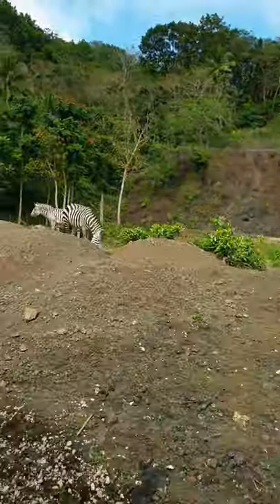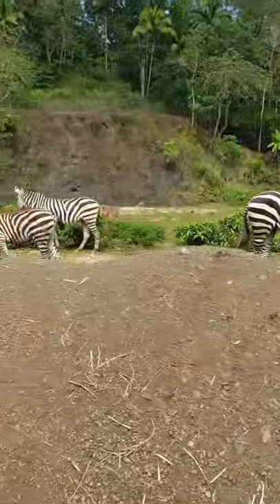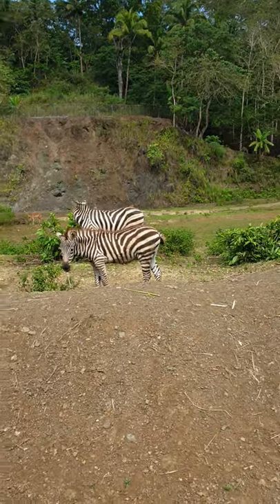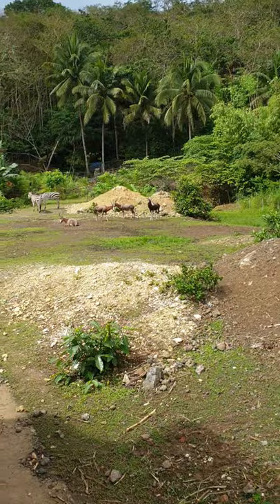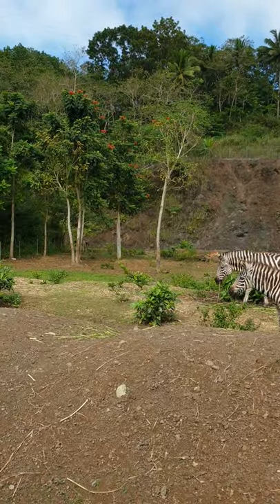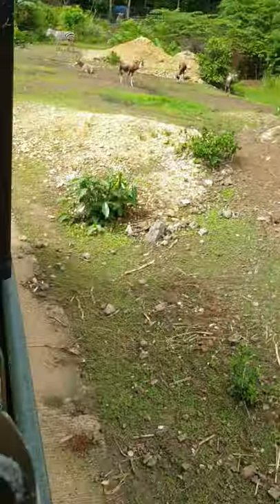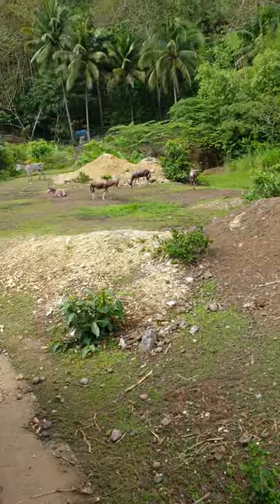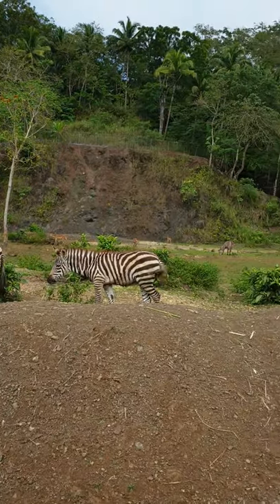Zebra Encounter at Cebu Safari and Adventure Park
Come and Visit Cebu Safari and Adventure Park in Cebu and see these Creatures closely..They are real!!!